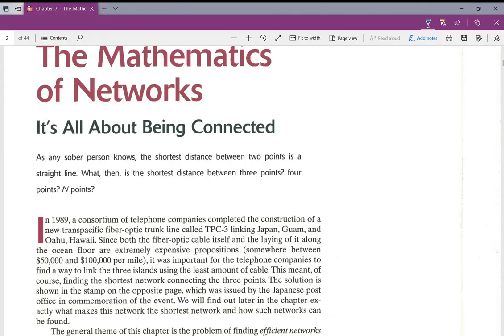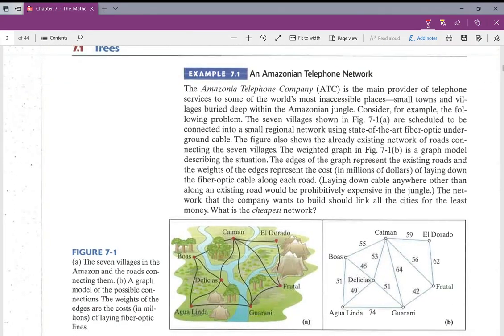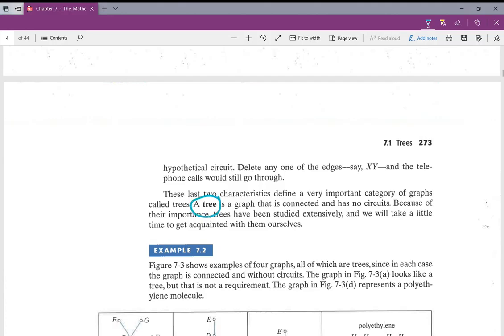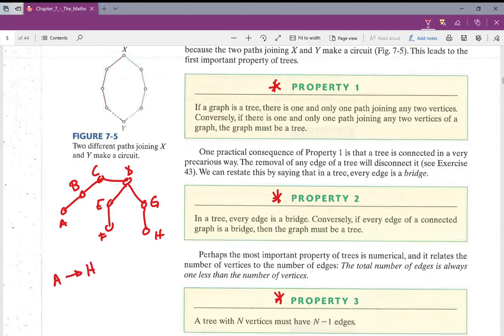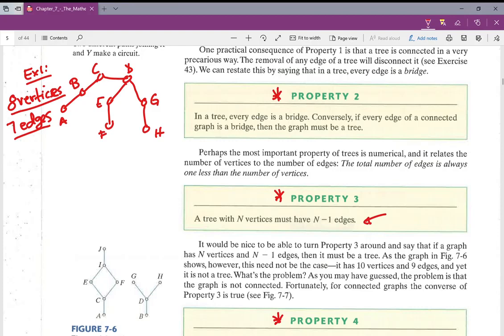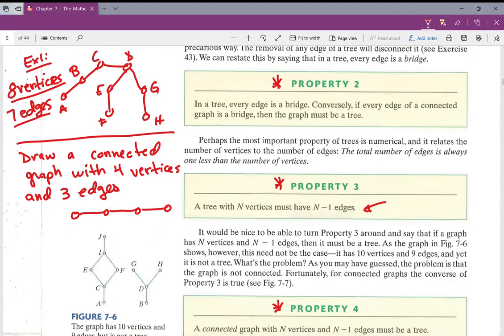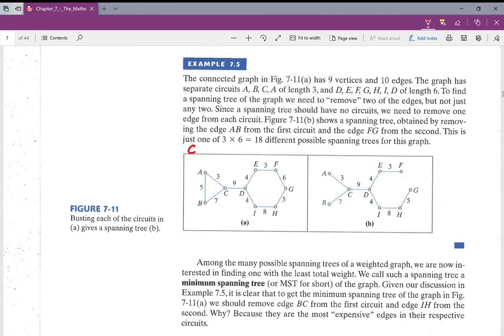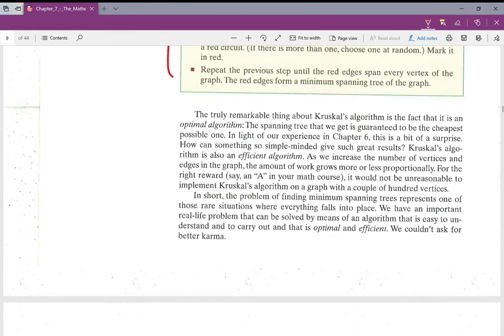Discrete Math – Intro to Networks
This video introduces the student to minimum network problems, trees, and spanning graphs.